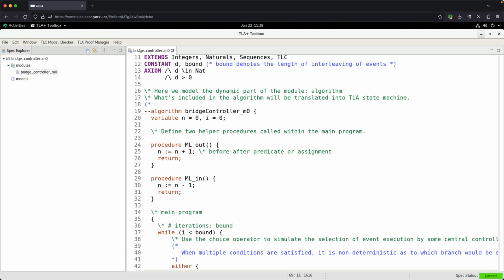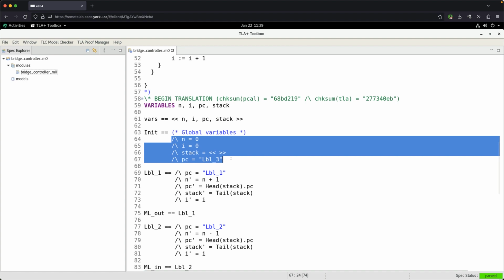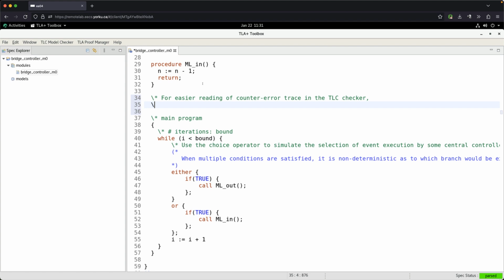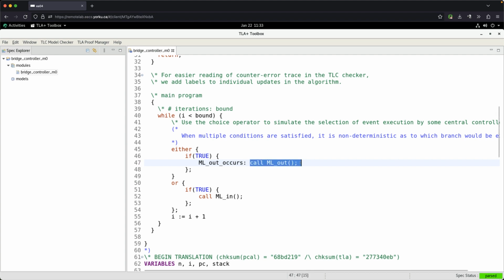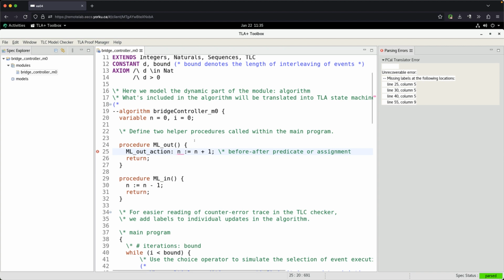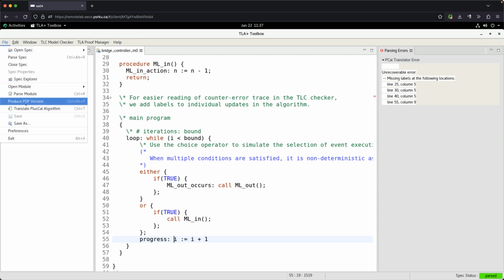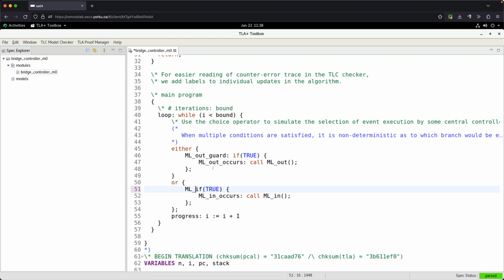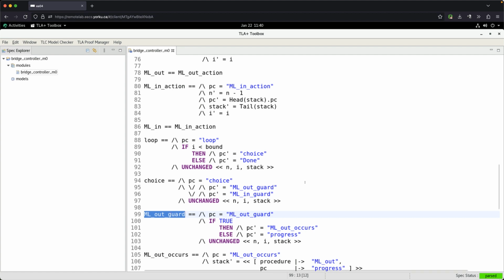[HD] Tutorial - TLA+ Toolbox - Part D2: Adding Labels for More Informative Generated TLA+